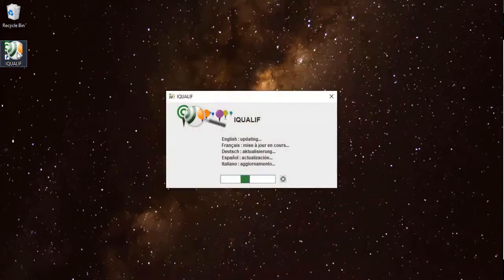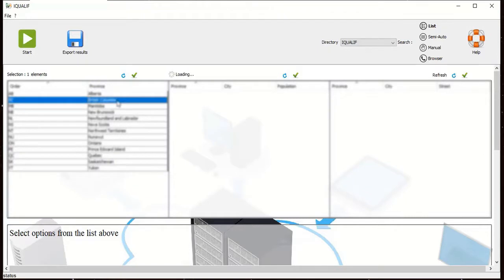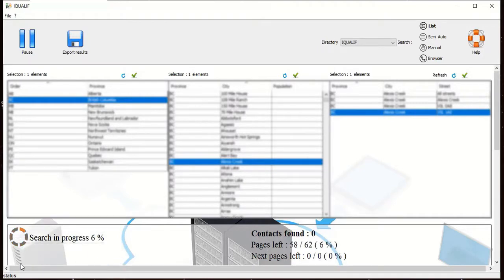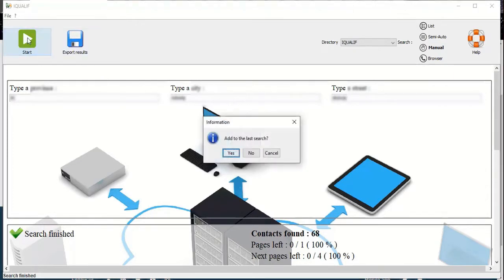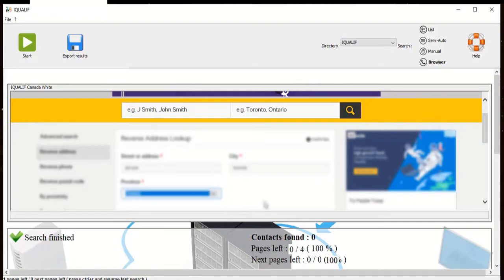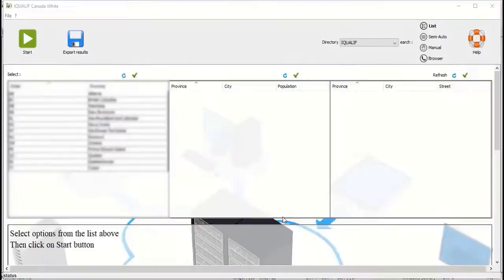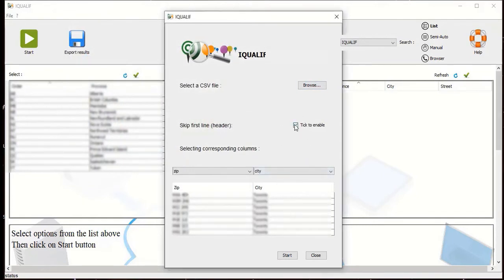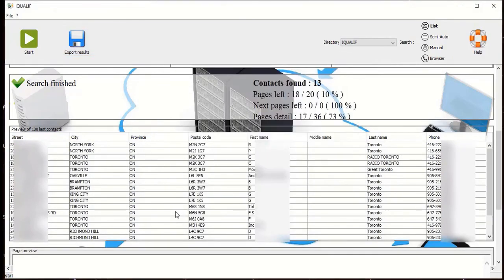IQUALIF software - General tutorial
In this video we will show you how to use use the following modes in the IQUALIF software:
*List mode
*Manual mode
*Bowser mode
*Importing a list
These modes are the same in every version of the Iqualif software.